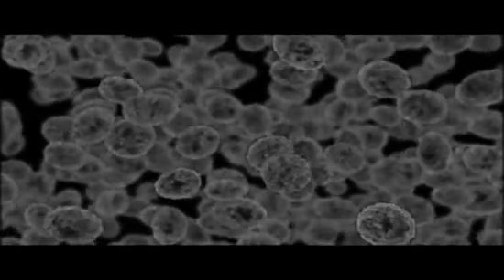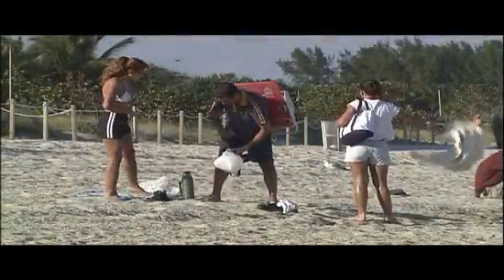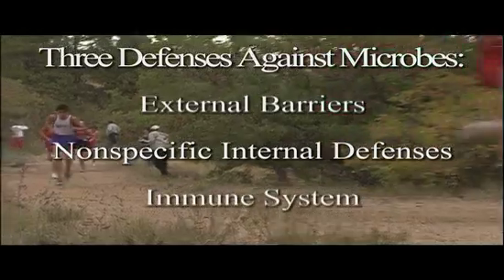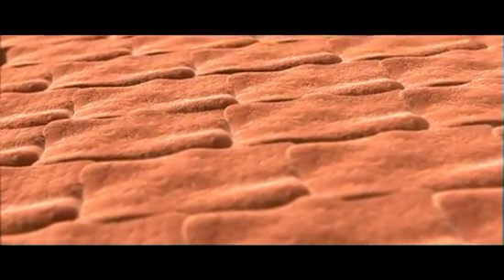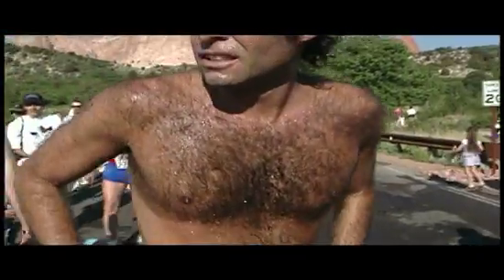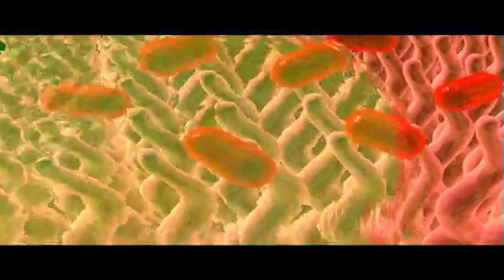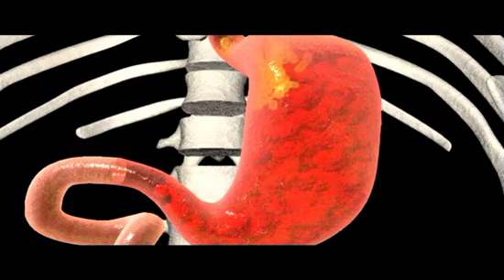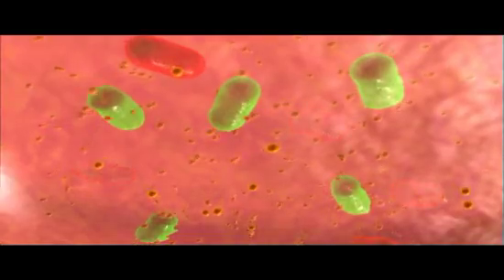Introduction to how the immune system works | Biology | Anatomy | Immunology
Segment from the program The Immunological System: Recognition, Attack, and Memory.

DVD Description
Our Immune System DVD starts by looking at external barriers to microbial attack such as the skin and mucus membranes and non-specific internal defenses such as macrophages, natural killer cells, and the inflammatory response. The program then delves into the immune response including the recognition of invaders by antibodies and T-cell receptors, the destruction of invaders by antibodies and cytotoxic T-cells, and the immunity conferred by memory cells. A discussion of how vaccinations work and current AIDS research concludes the program.